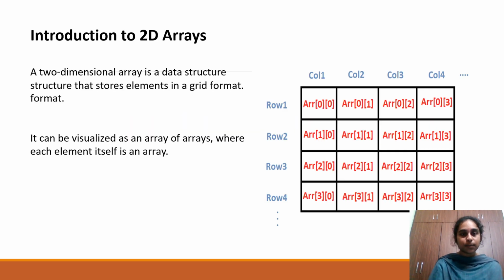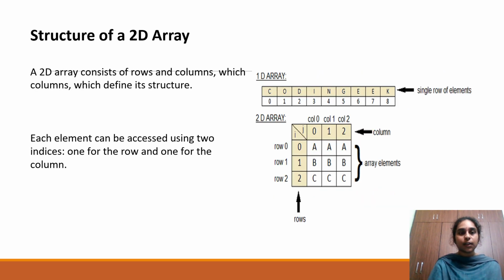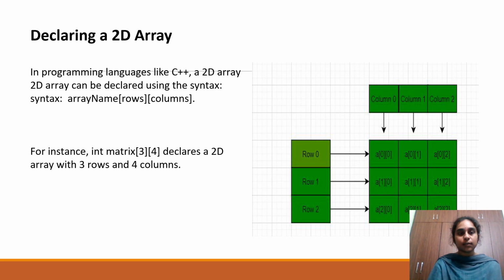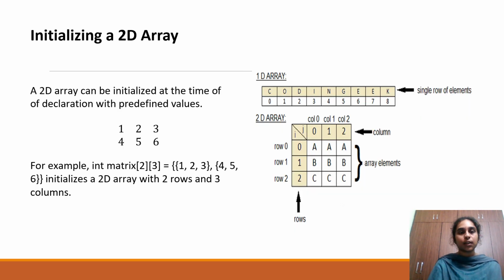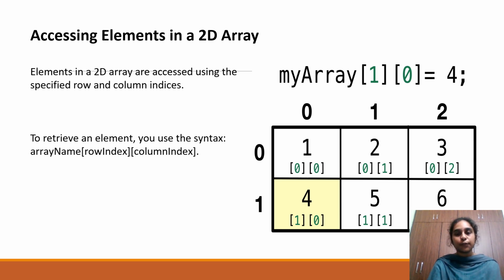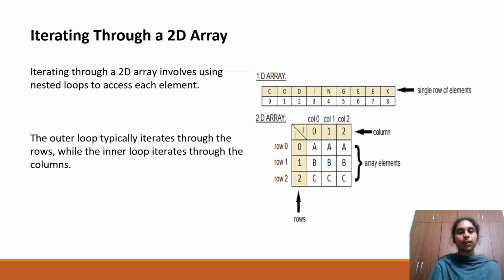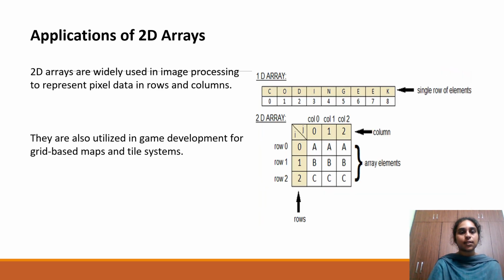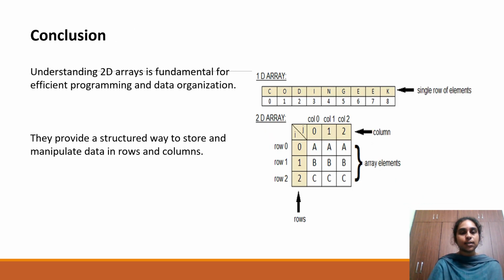Display Elements In 2D Array